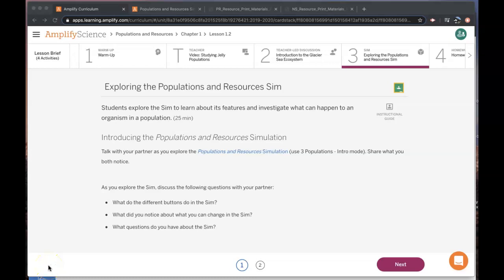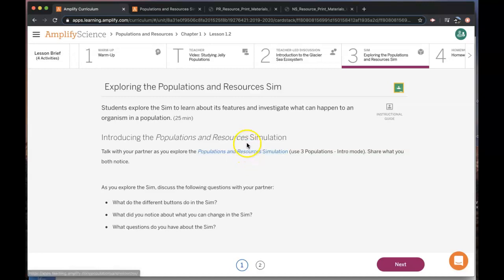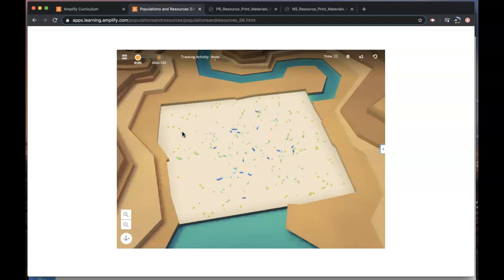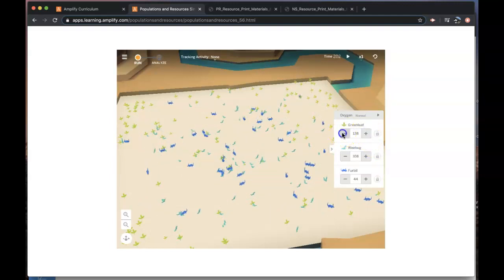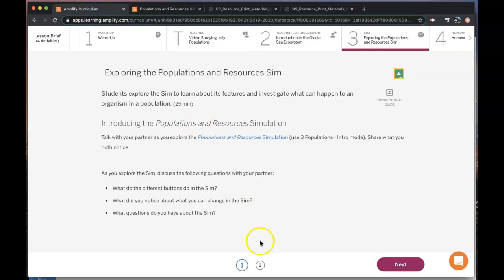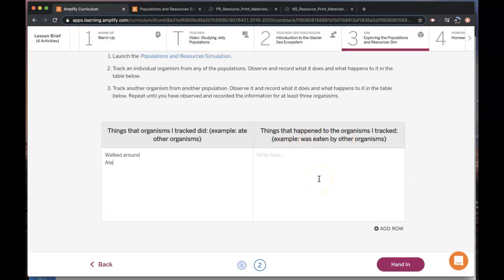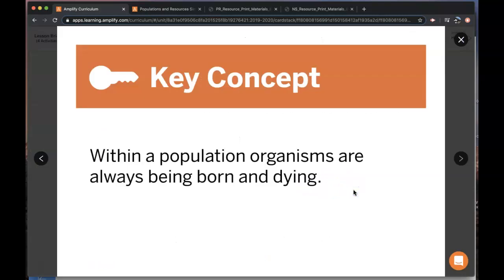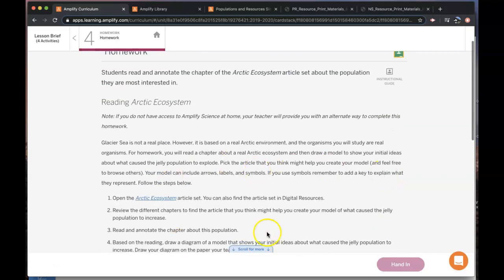PR Lesson 1.2 Activity 3